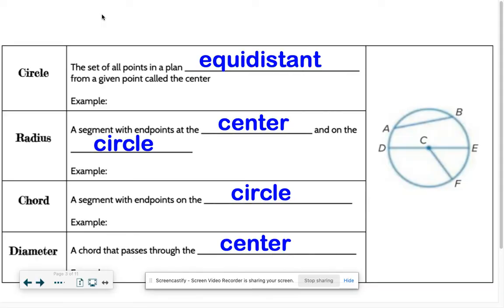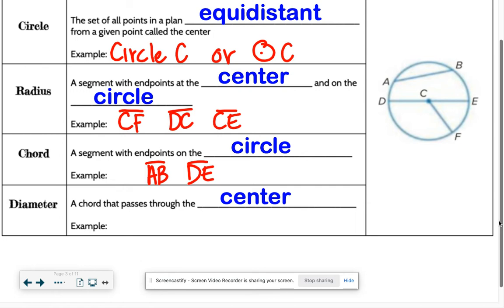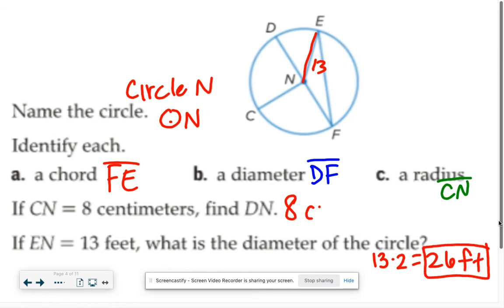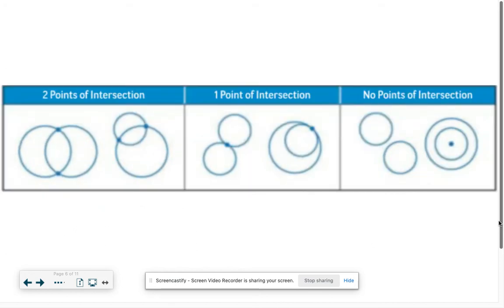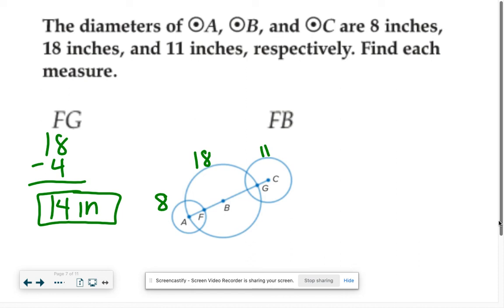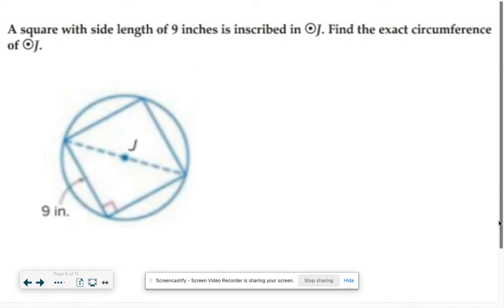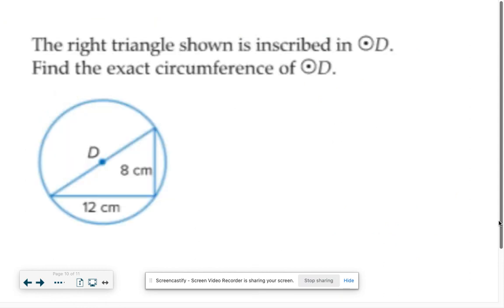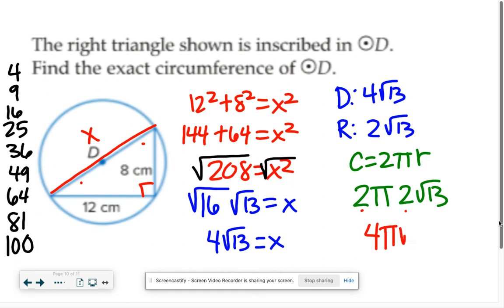Enriched Geom: Circles and Circumference